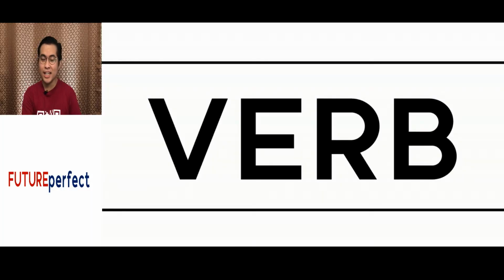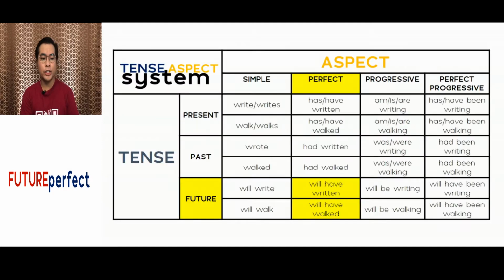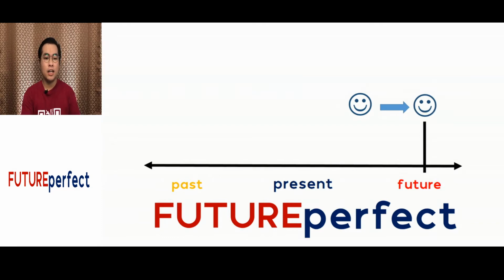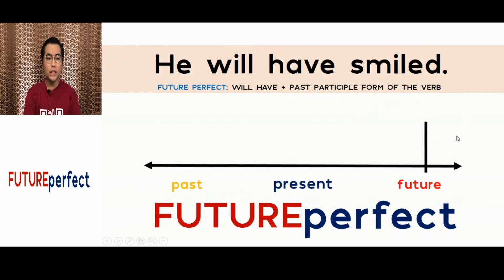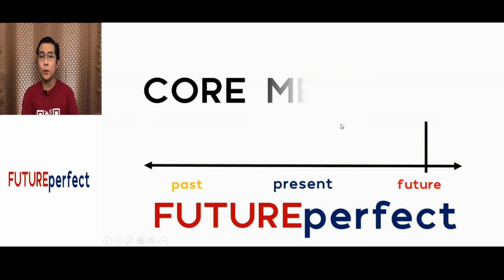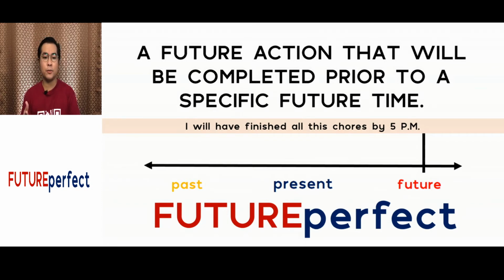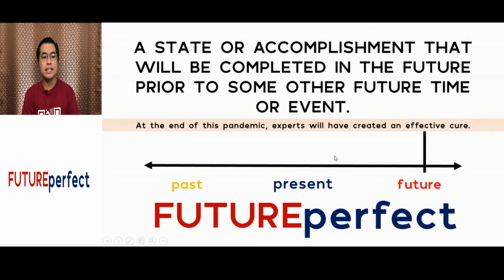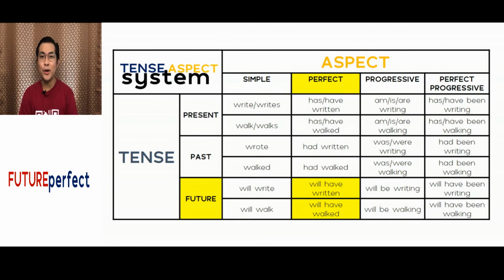FUTURE PERFECT | VERBS (Part 11) | LANGUAGEtalks | Lesson 15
LANGUAGEtalks Lesson 15: VERB Part 11 (FUTURE PERFECT)

This lesson tackles the future perfect under the tense-aspect system in English.

This is the fifteenth video for the LANGUAGEtalks video series and the eleventh for the Verbs series.

For good quality, play this video in HD (1080p).

REFERENCES:
1. Forlini, G. et al (2004). Prentice Hall Grammar and Composition 1, 2, 3, and 4. Jurong, Singapore: Pearson Education South Asia Pte Ltd.
2. Glencoe & McGraw-Hill (2012). Grammar & Composition Handbook Grade 7. McGraw-Hill Book Company
3. Murcia, M. et al (1999). The Grammar Book: An ESL/EFL Teacher’s Course 2nd Ed. United States of America: Heile & Heile Publishers

*For iTunes, just key in [Teacher Rayven] and click [enter]

Let us all learn together, see you!